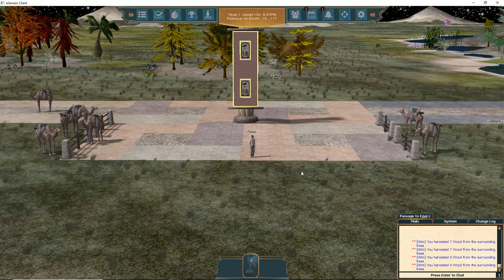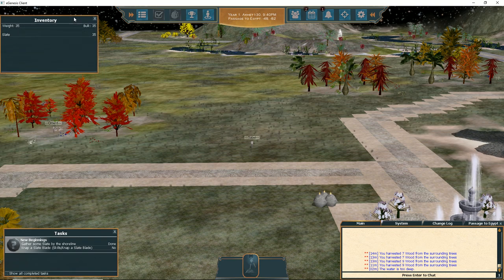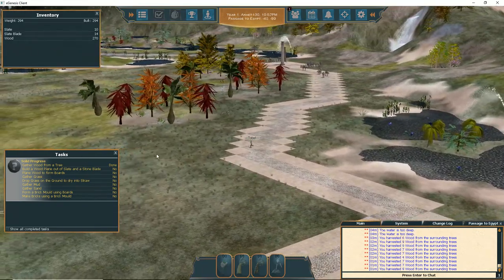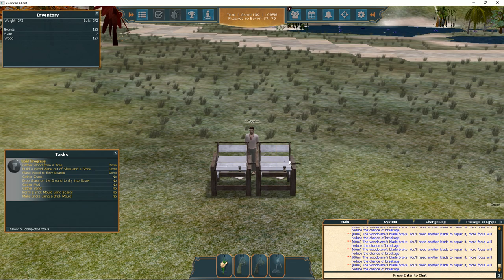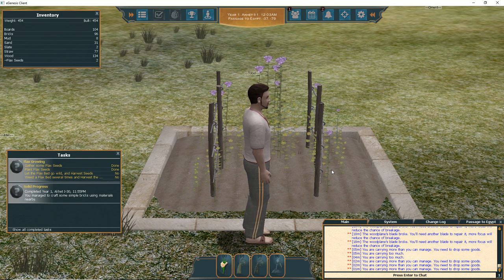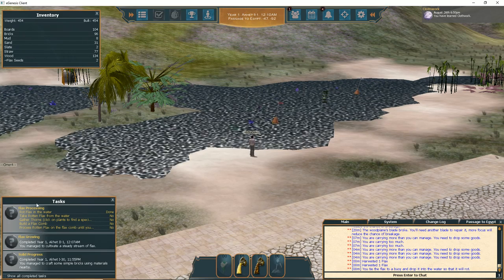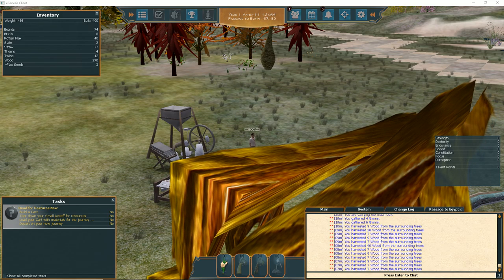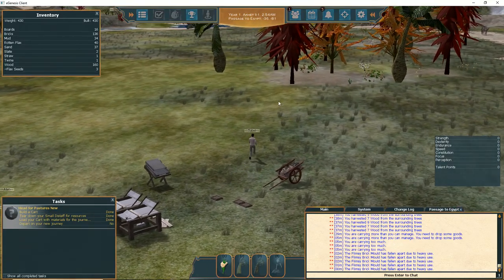A Tale In the Desert | New Player Guide - Welcome Island Walkthrough